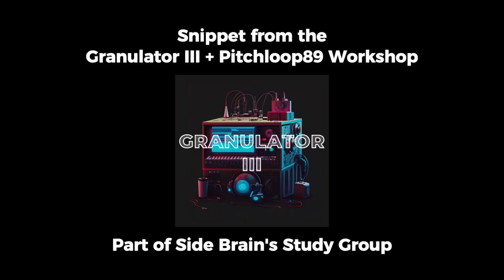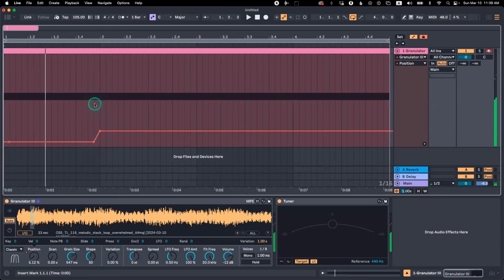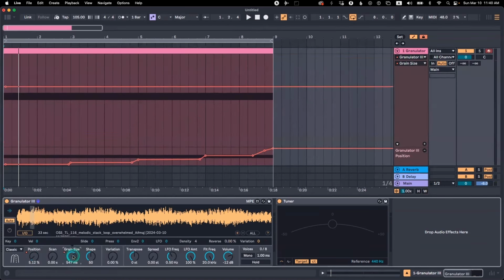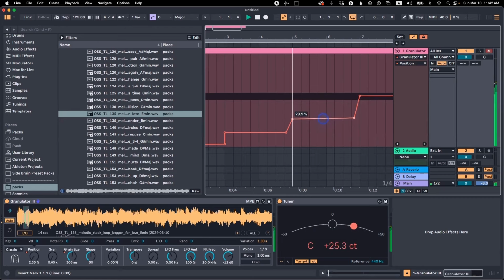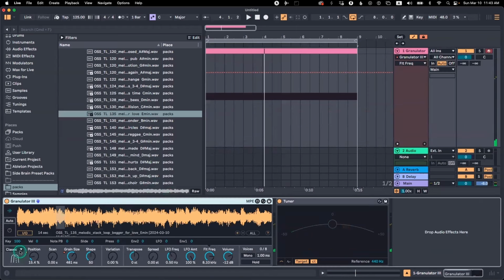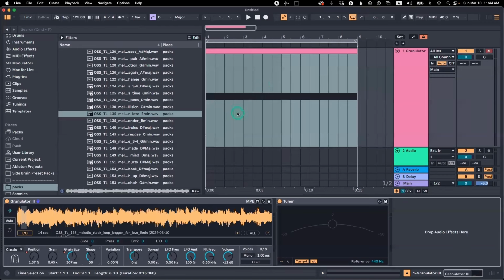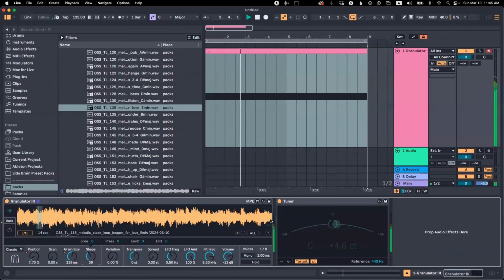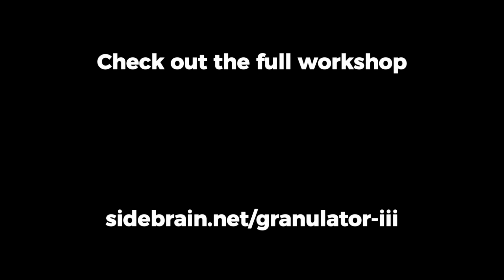Micro Looping Chord Progressions with Granulator III | Side Brain's Study Group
This is a snippet from the Granulator III workshop

00:00 - Intro
00:14 - Position Automation
02:04 - Grain Size
03:13 - Different Sample
04:32 - Filtering
05:19 - Shape
06:03 - What is the key